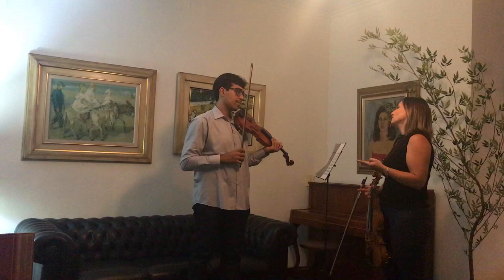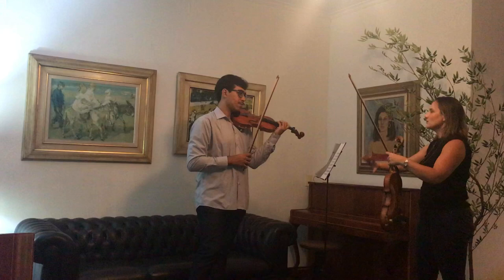Violin lesson with - Leandro Lino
Max Bruch - Violin concerto No. 1 in G minor Op. 26 1.Movement - Prof .Ana Živkovic